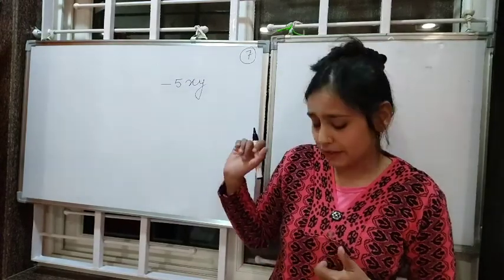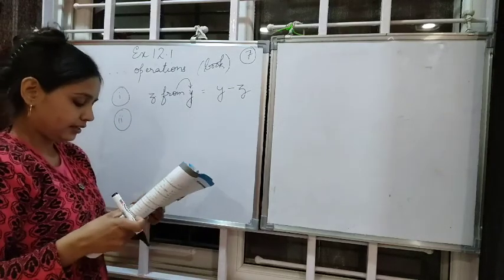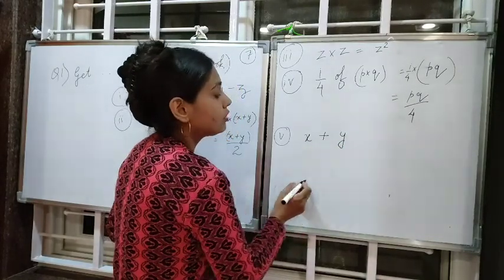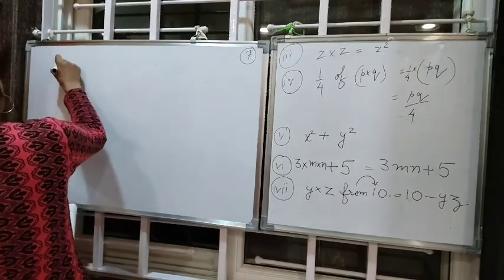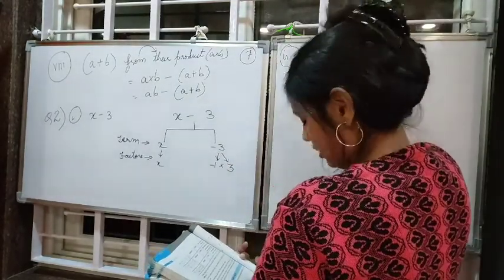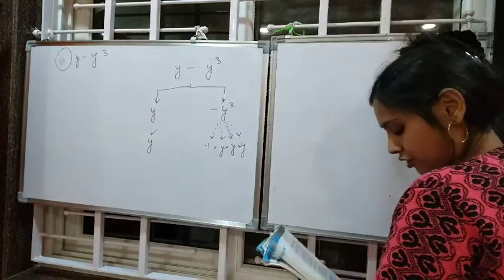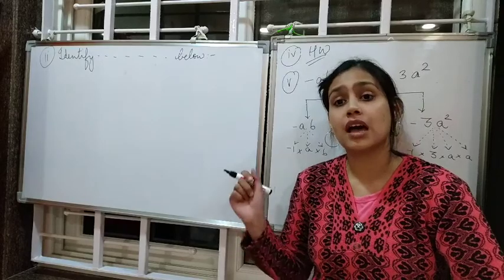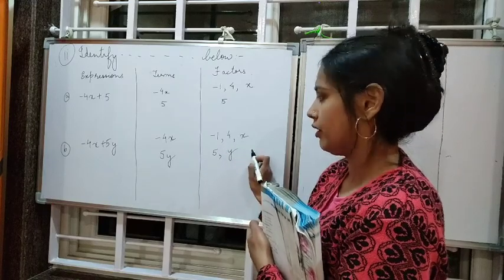Class7: Ex12.1: Q1,2